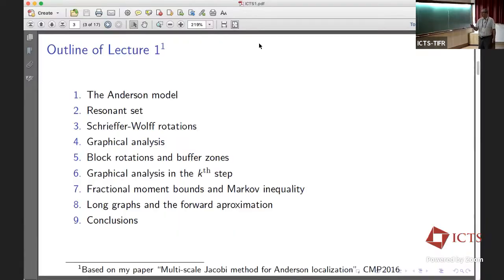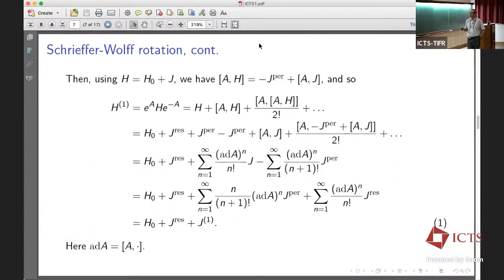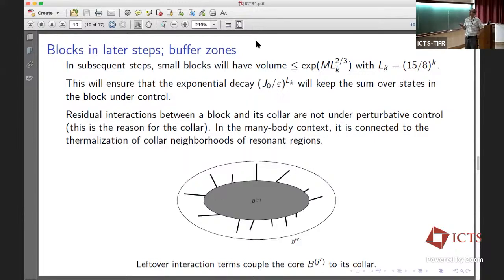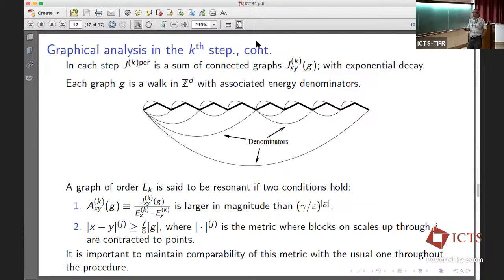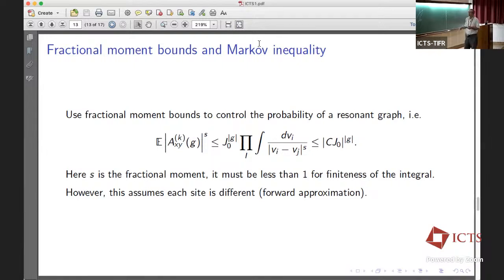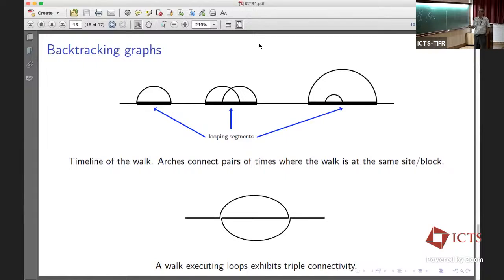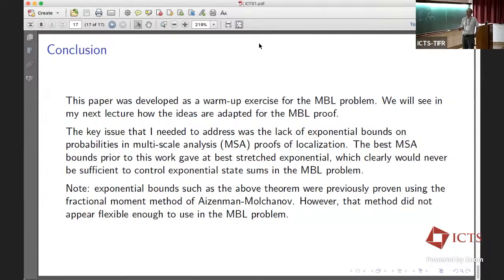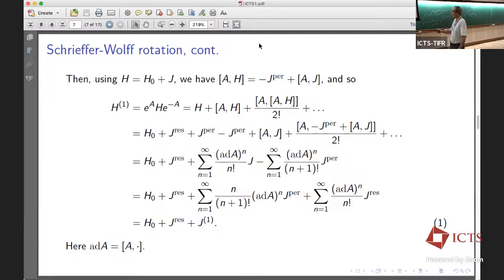Analytical Tools for a Proof of Localization (PL I) by John Imbrie